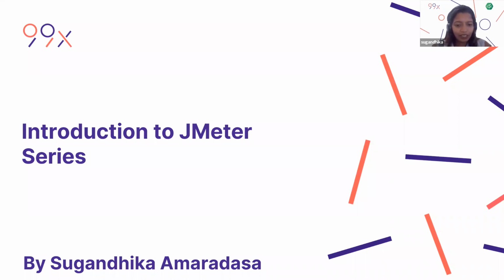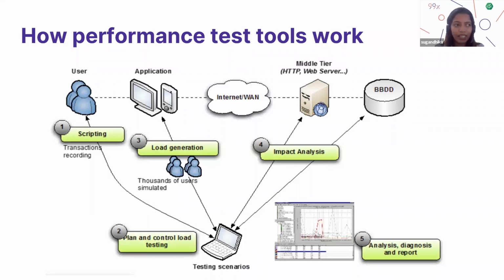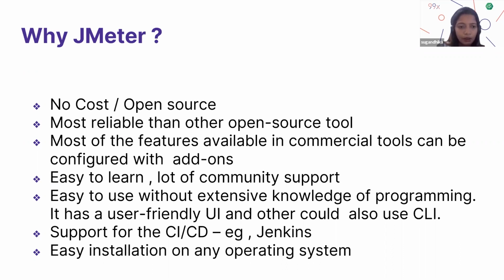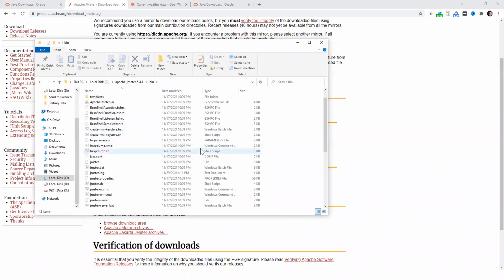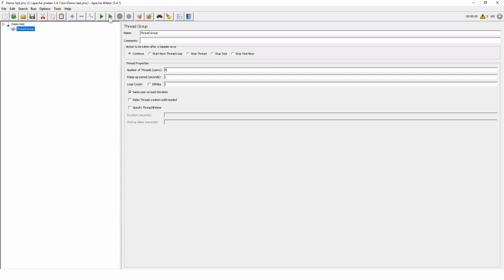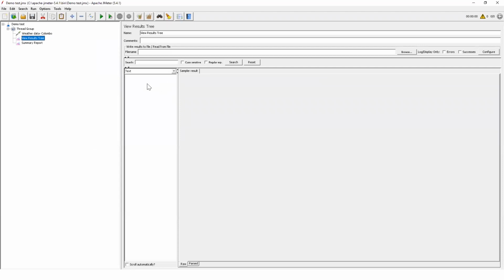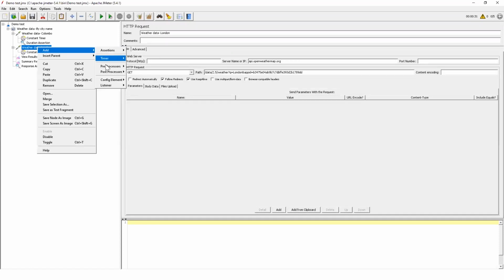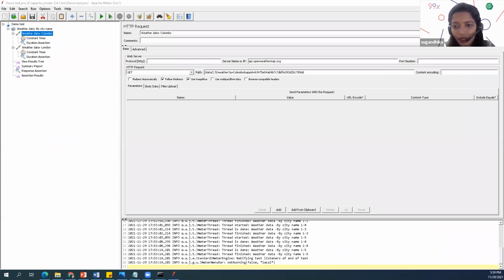CQC JMeter Series 2021 | Introduction to JMeter | Day 1